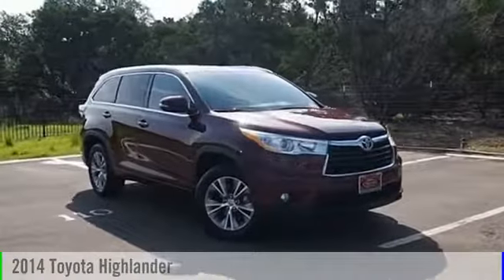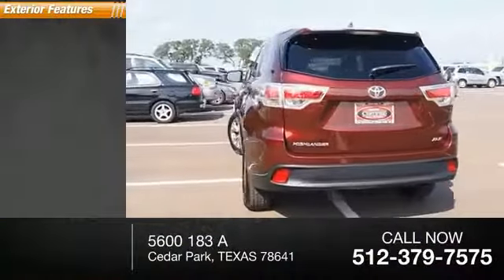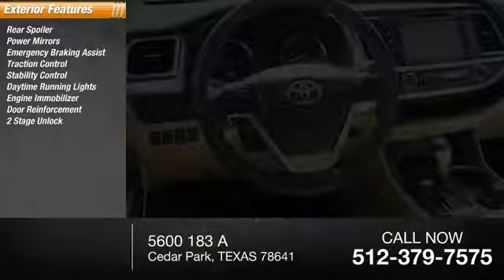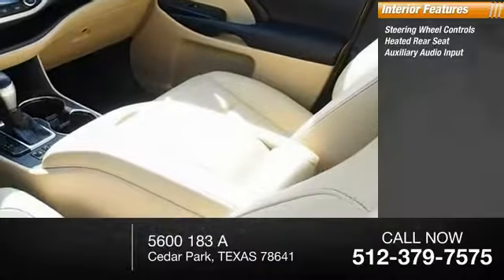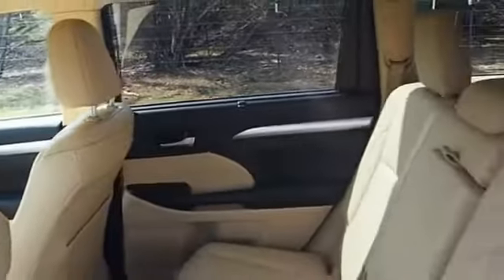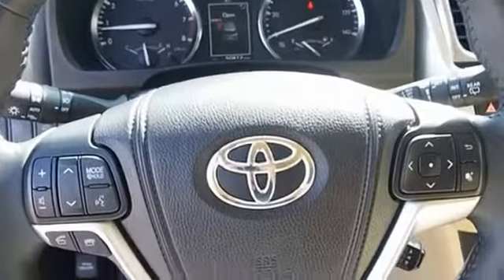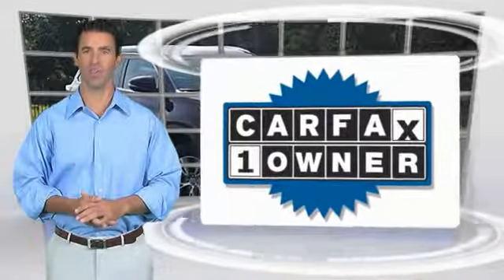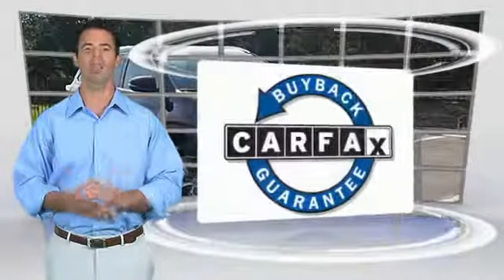2014 Toyota Highlander Cedar Park TEXAS 000P1327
2014 Toyota Highlander XLE